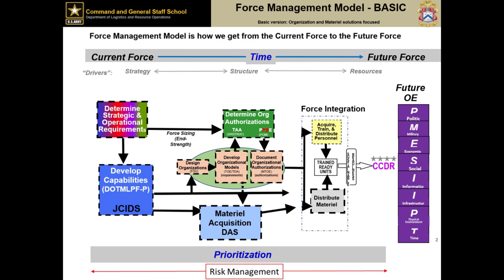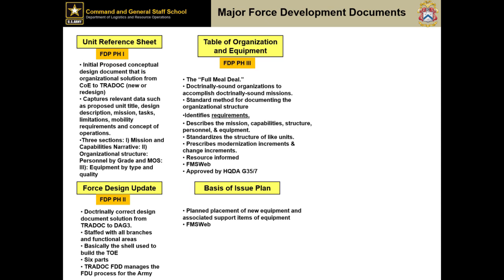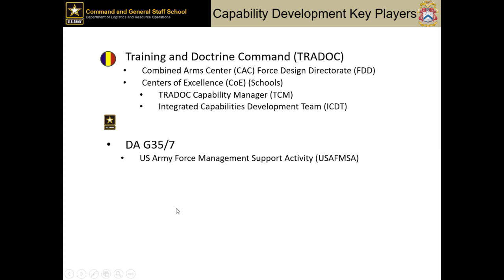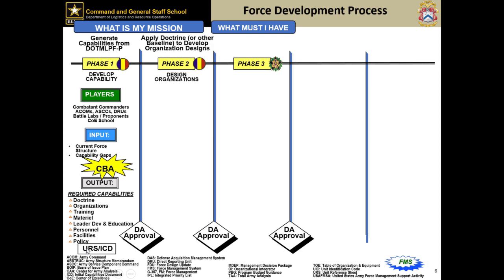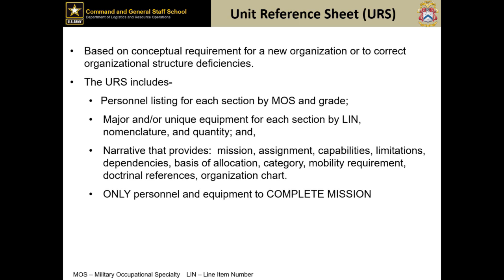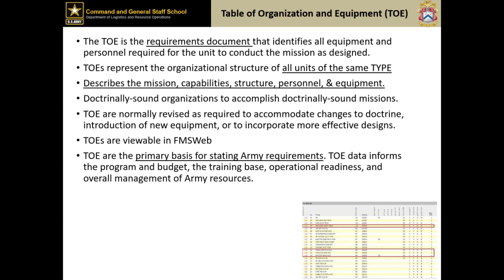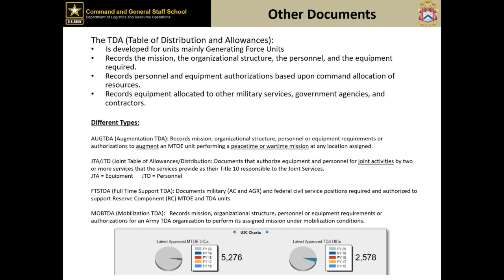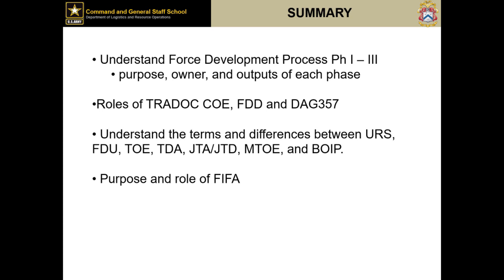Develop Organizational Requirements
This video supplements the CGSC F100 How the Army Runs course.  The topic is the organizations, documents and process of the first 3 phases of the Force Development Process